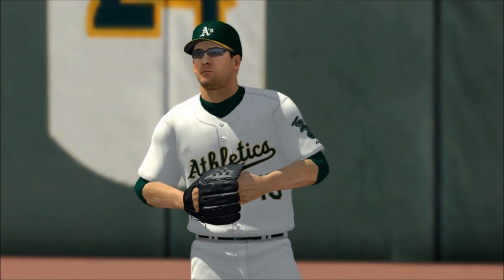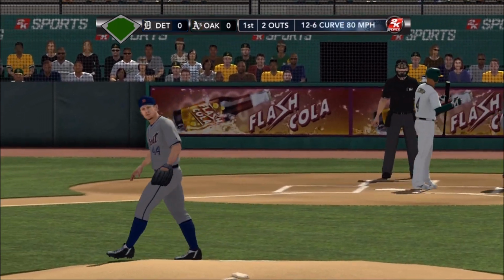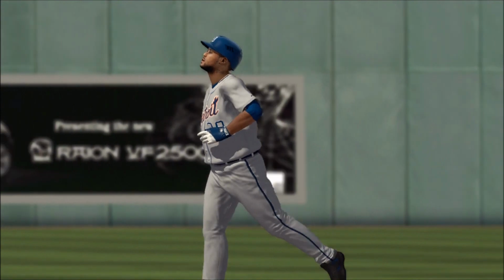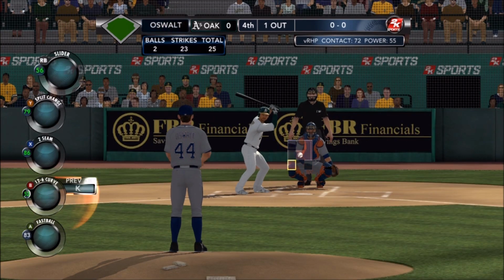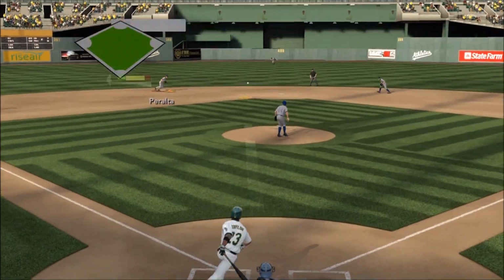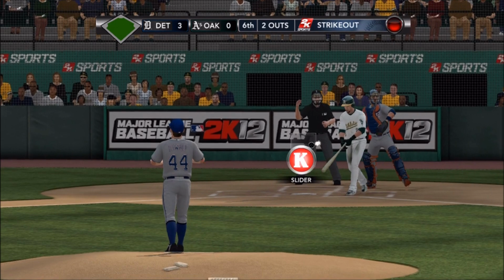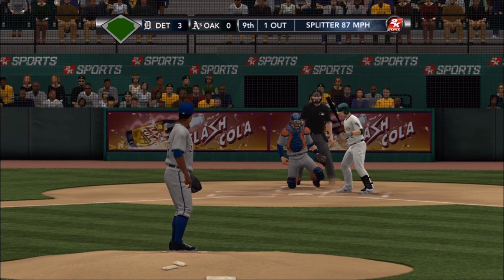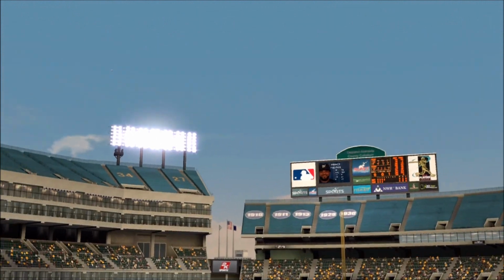MLB 2K12: Detroit Tigers vs. Oakland Athletics - Franchise Mode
This is going to be a game where I go against my favorite team. WHO DO I WANT TO WIN?!?!? Well since this is the franchise I should be fair so I will try to win against the A's.